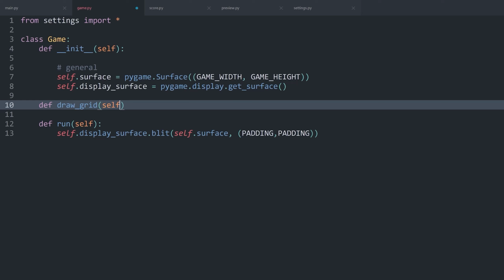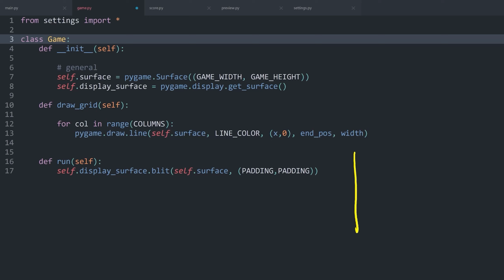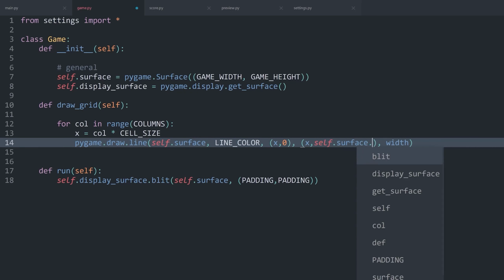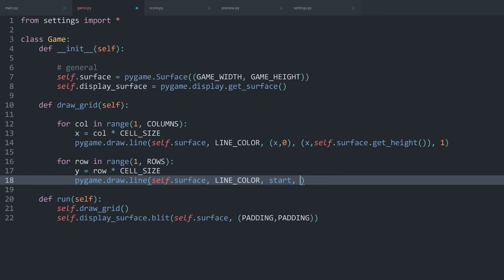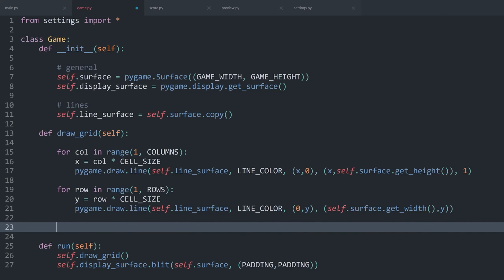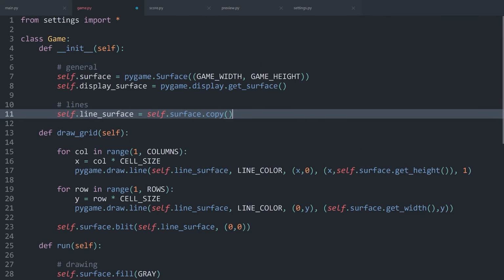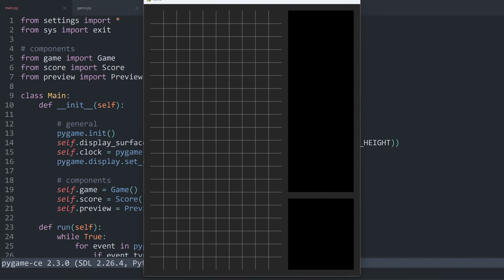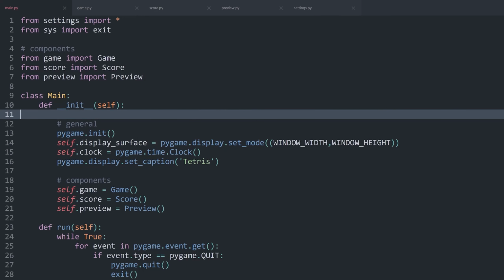Build Tetris with Pygame #3 - Game Grid